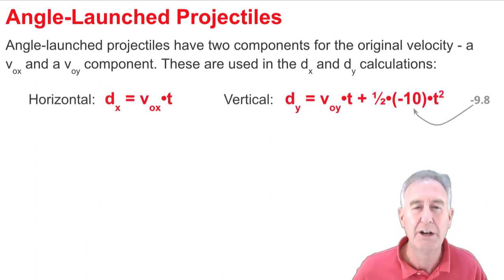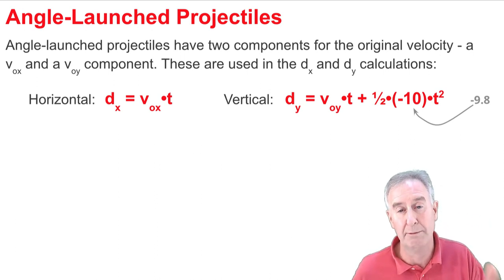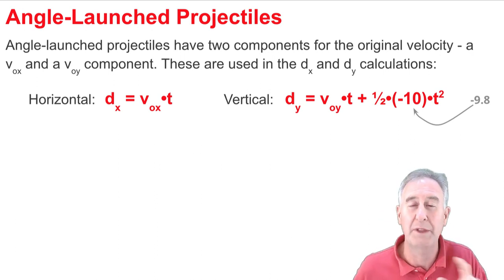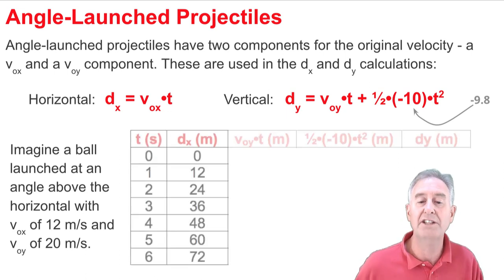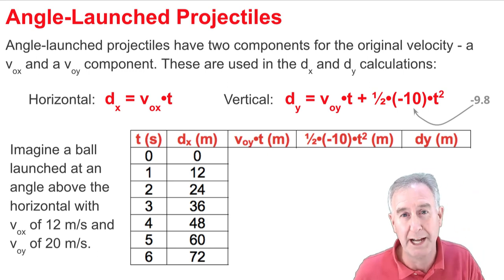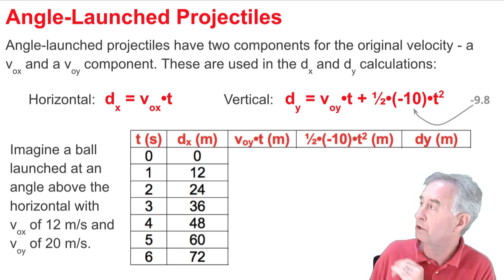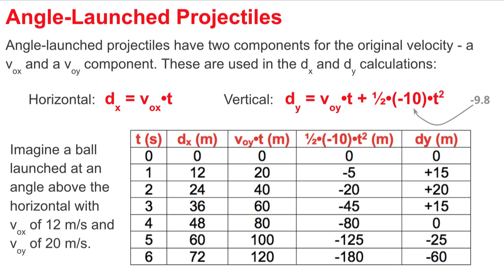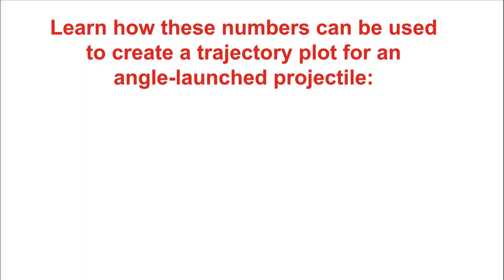X- and Y-Displacement of a Projectile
Learn how to calculate the vertical displacement and the horizontal displacement for an angle-launched projectile. Examples are performed for six 1-second intervals.